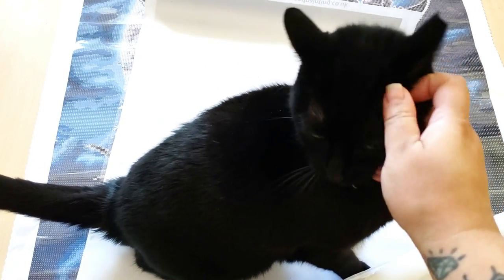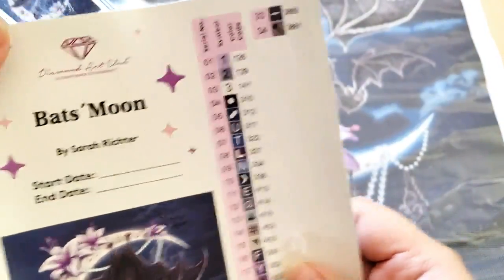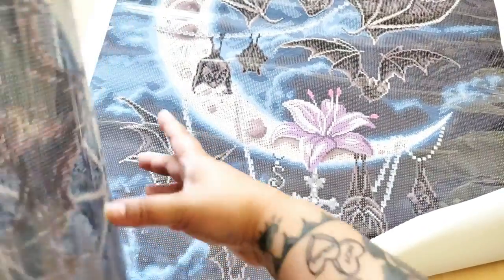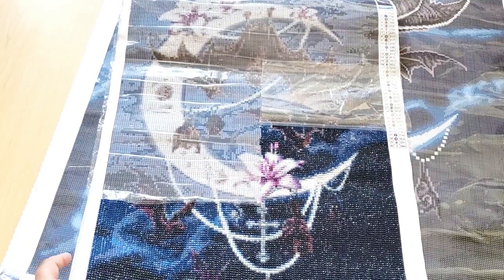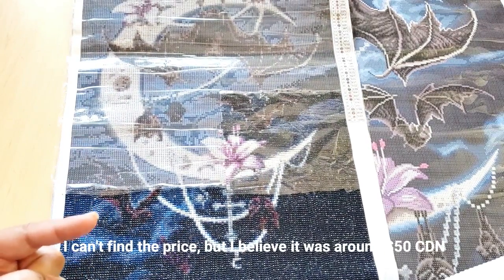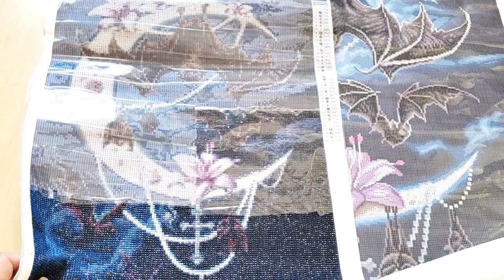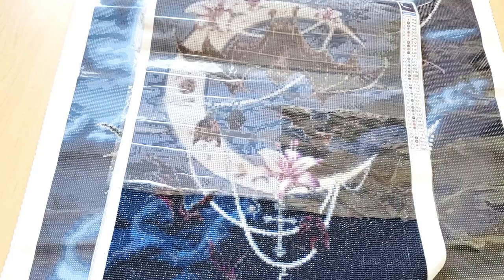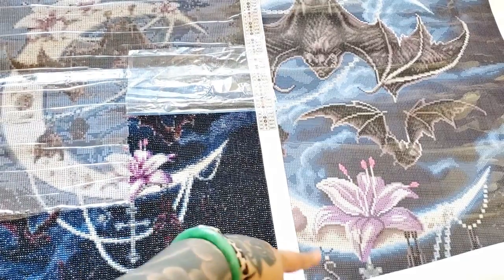Difference Between Hand Rendered & Computer Generated Diamond Painting Renderings | Diamond Art Club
Ooh wee! Today we are comparing diamond painting kits, one is hand rendered and one is computer generated. We'll take a look at Bats Moon from Diamond Art Club and the version from Mindfulness Diamond Painting (no longer in business).

To follow my saga with this artwork, check out the links below to watch ALL the videos!